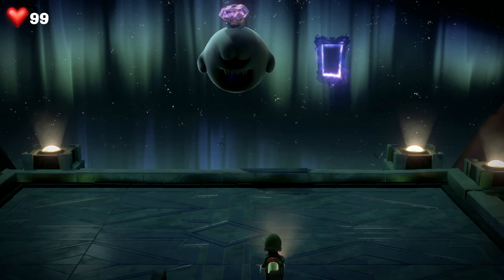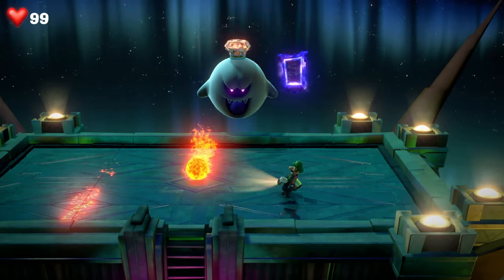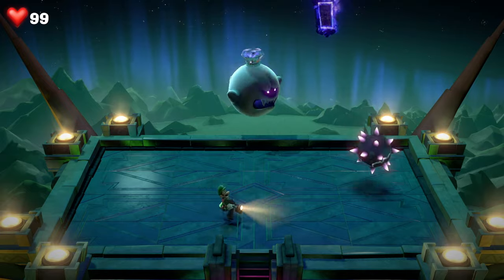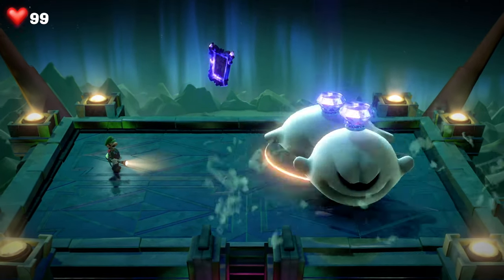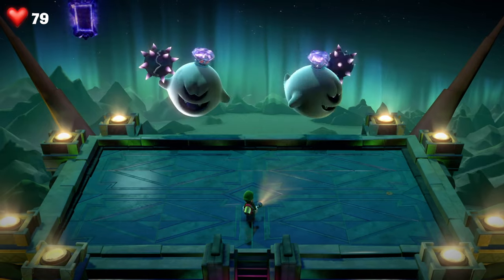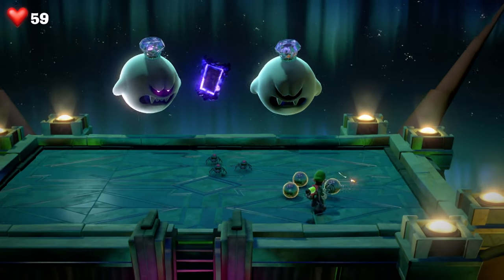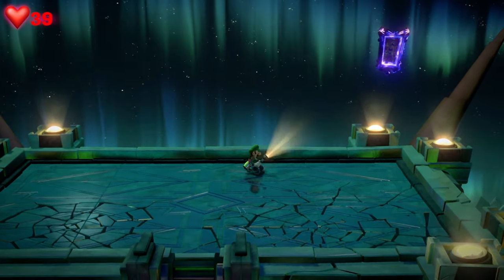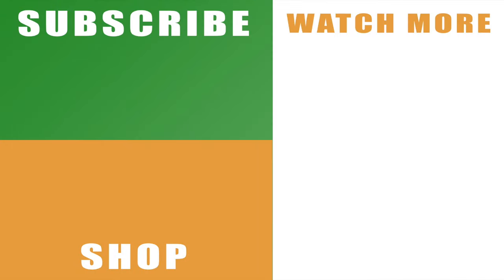Luigi's Mansion 3 King Boo boss fight - How to beat the final boss fight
Check out our Luigi's Mansion 3 King Boo boss fight tutorial to see how to beat the final boss fight to complete the game.

The platform adventure has been building towards this moment and it doesn’t disappoint with a final boss fight with King Boo that will test your skills more than any other in the game. The dark lord has got some good moves, but a few of them bluff the threat to throw you off guard. There’s also the third phase cinematic, plus the countdown timer, which can make you manic. However, if you chill out, focus and do what I talk through in the tutorial then you should be able to beat it to save Luigi’s friends and family.

You can read more about Luigi's Mansion 3 or with the official Nintendo Twitter

Remember to hit that like button and share our Luigi's Mansion 3 King Boo boss fight and how to beat the final boss fight tutorial video on Facebook, Twitter, Google+, Pinterest or any other social media channel you use. This is part of our wider series on the threequel, which will include our gem guide, hints and tips, plus videos on tough sections and all of the boss fights that you need to face.

You can also read more about the plot and gameplay for Luigi's Mansion 3 over on the Wikipedia which might help you to understand the back story for King Boo being the final boss fight.